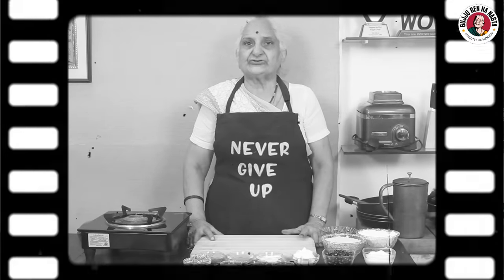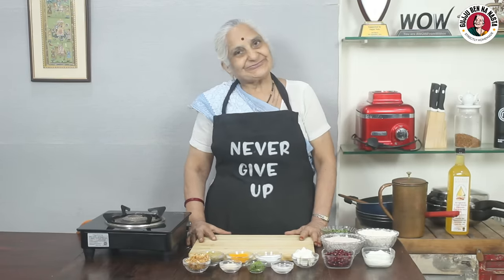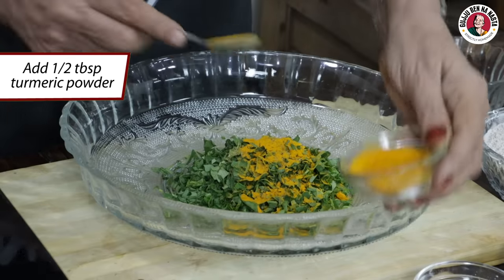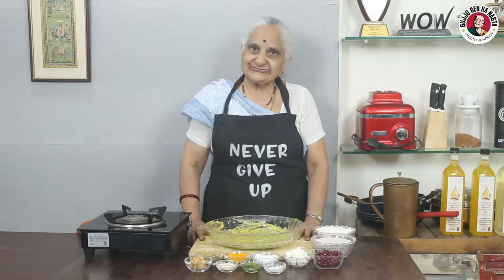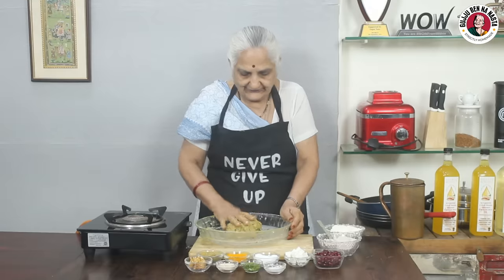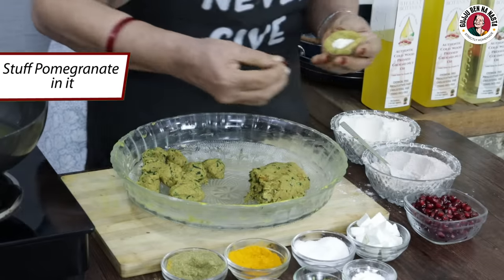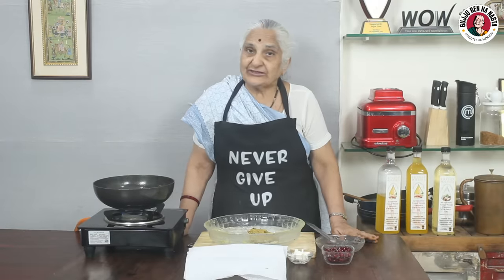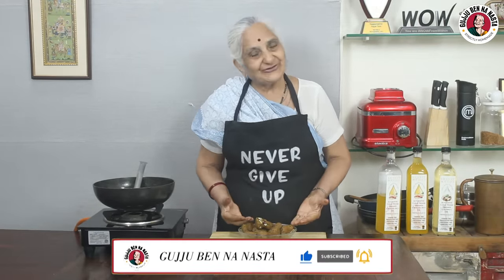Best Appetizer Winner - Juwar Ragi Wada recipe by Gujju Ben at MasterChef India I बाजरा रागी वड़ा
Gujju Ben proudly presents Juwar Ragi Wada infused with Fetta Cheese and Pomegranate. This dish was made by her during the MasterChef India Team challenge which won her the title of Best Appetizer.

This video is proudly presented by Bharat Botanics Cooking Oil. The cooking oil used in this video is cold pressed oil. Below is the link to buy their products:

To place the order, please call Bharat Botanics on number below: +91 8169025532